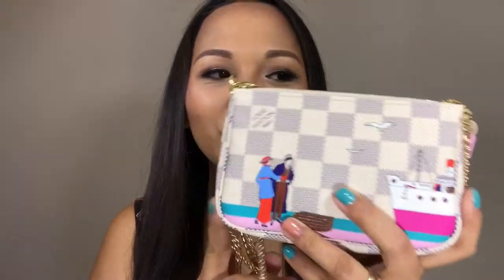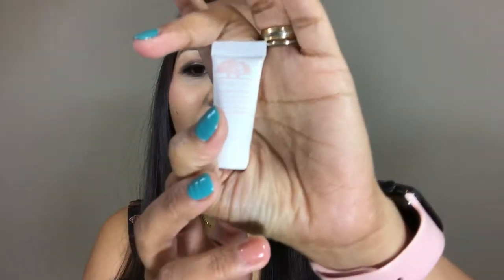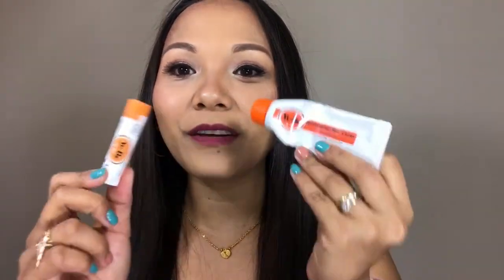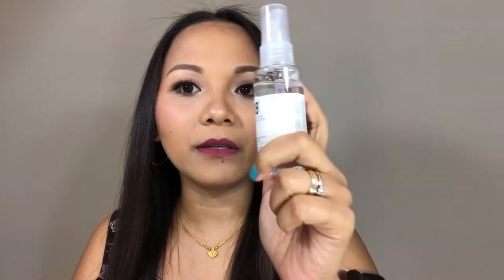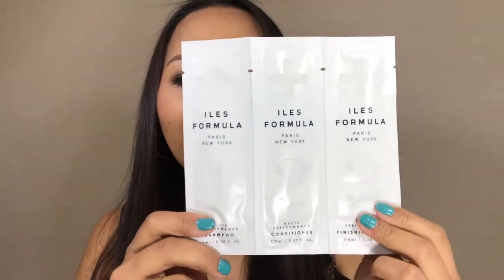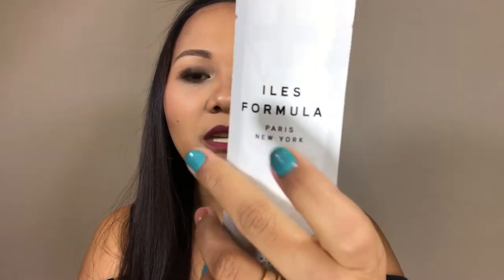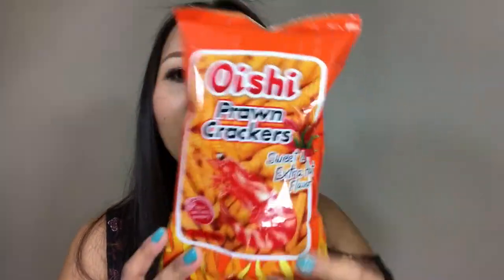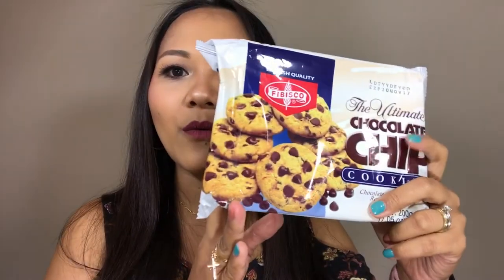APRIL 2017 Favorites || Peteygurl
* * * PLS OPEN AND MAKE SURE YOU VIEW IN HD * * *

So excited to share my favorites for the month of April! Enjoy! ❤️

ORIGINS Original Skin Renewal Serum with Willowherb
Yu-Be Moisturizing Skin Cream
Yu-Be Lip Balm
VERB Ghost Oil
ILES FORMULA Haute Performance Conditioner
SEPHORA Bright Set Loose Finishing Powder
OISHI Prawn Crackers in Sweet and Extra Hot Flavor
FIBISCO Chocolate Chip Cookies
MONIEGOLD Chewy Tamarind Candy